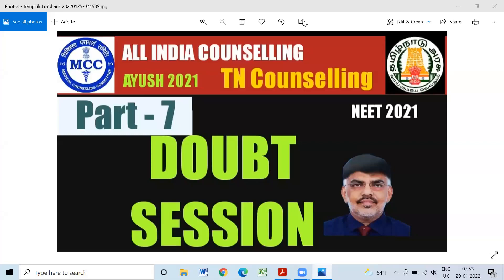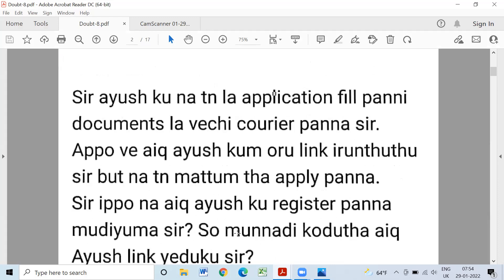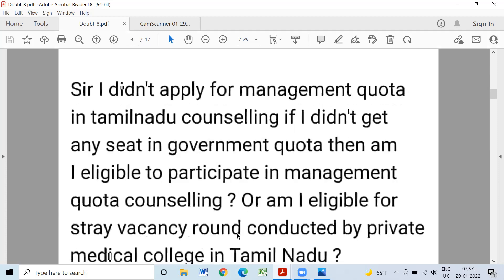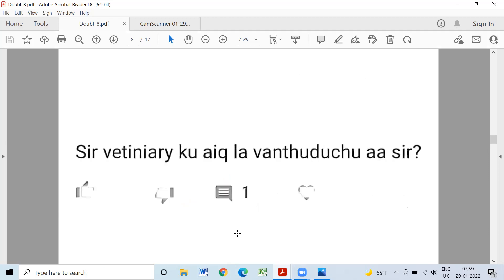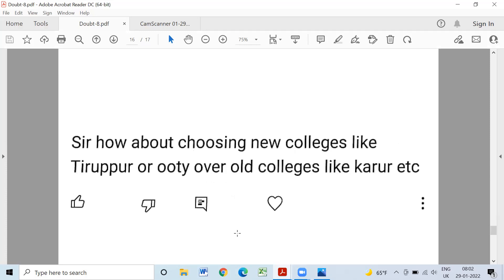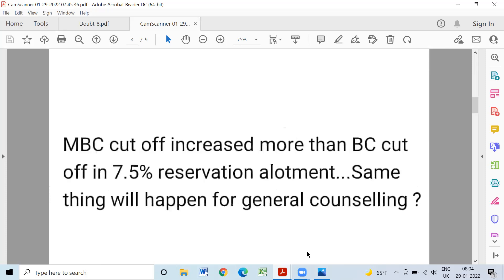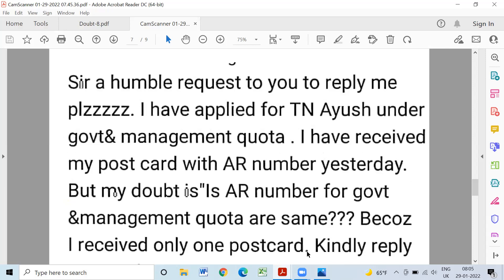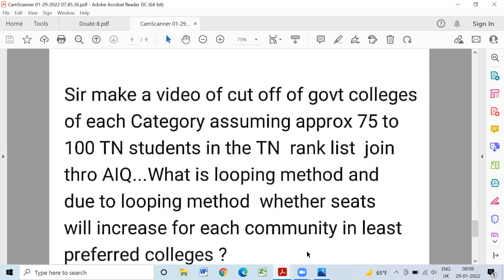NEET2021|TN MBBS 2021| Doubt Session - Part7